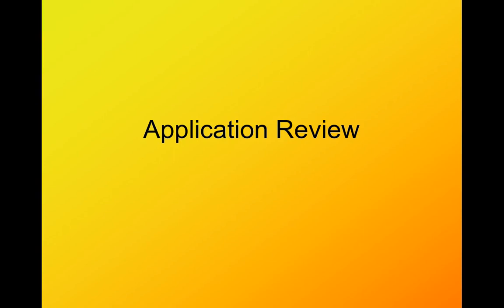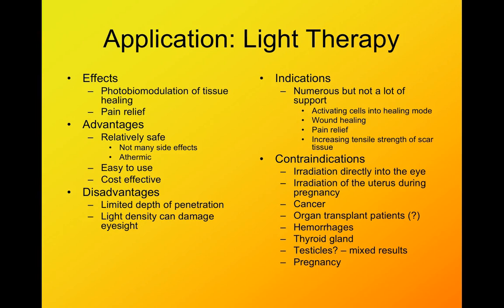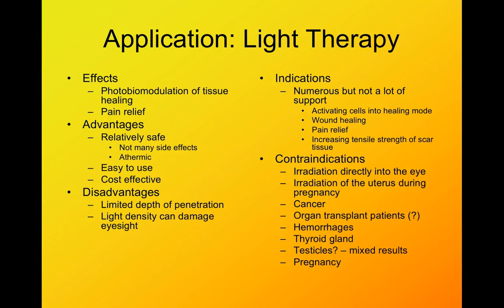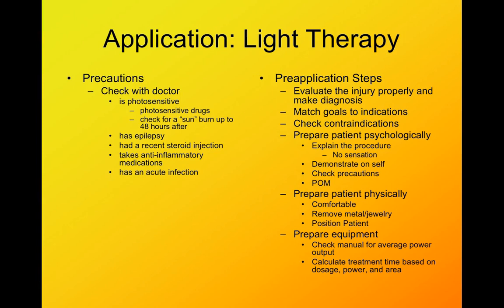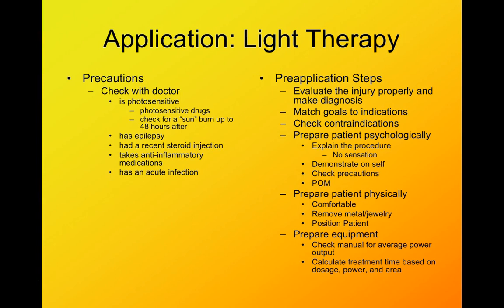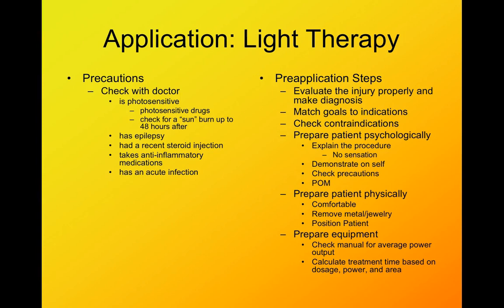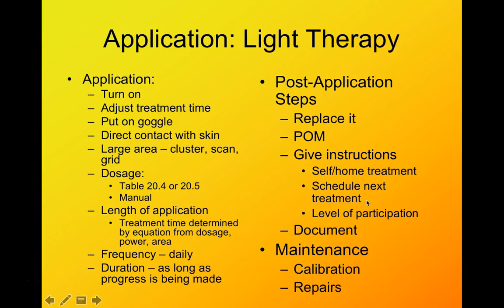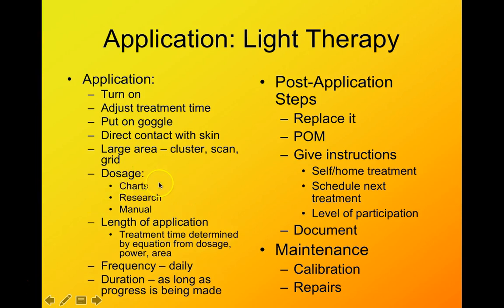Light Therapy 5 Application